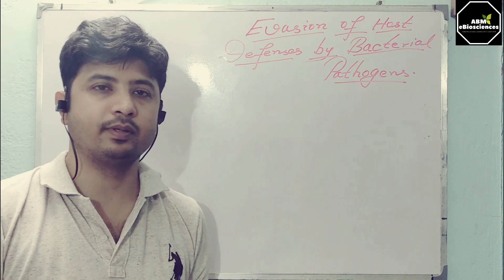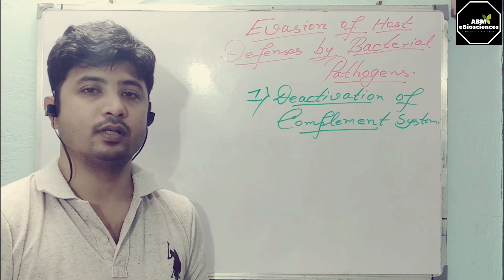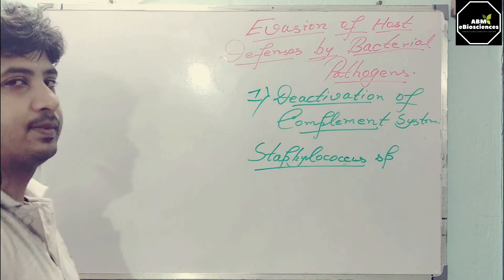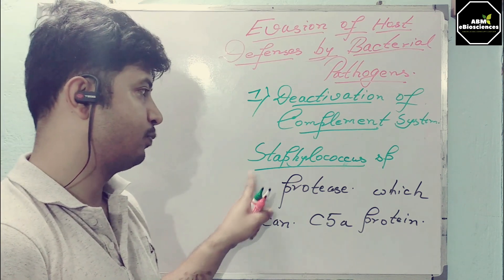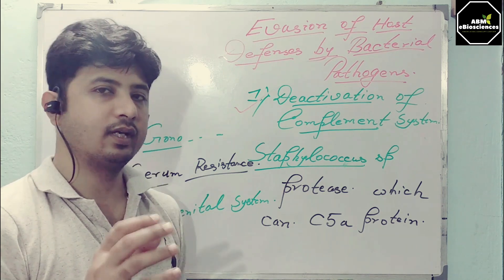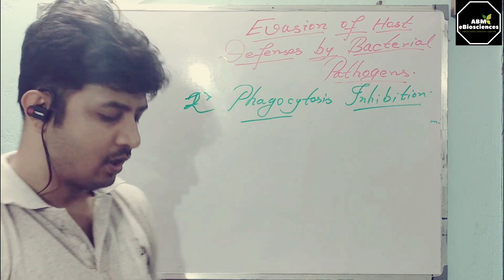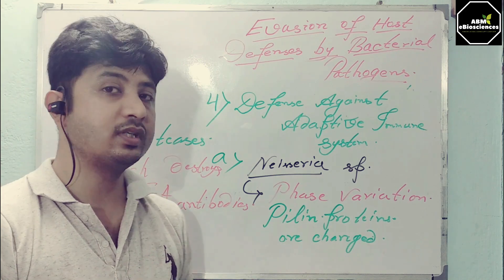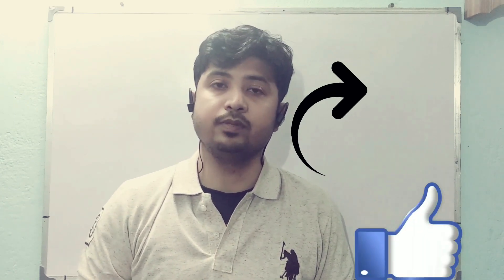Mechanisms|How Bacteria Cheats Host Defenses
Bacteria can cheat and escape host defenses. Here I have discussed several strategies of bacterial escape mechanisms.